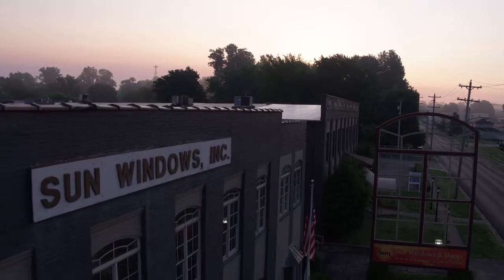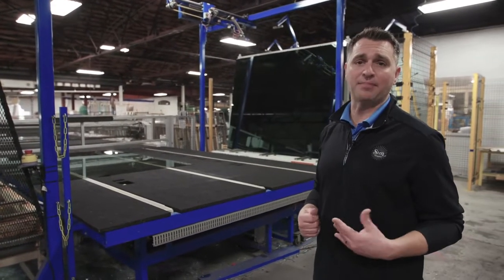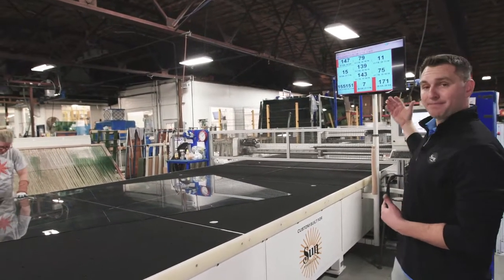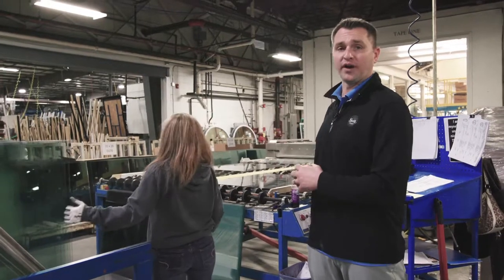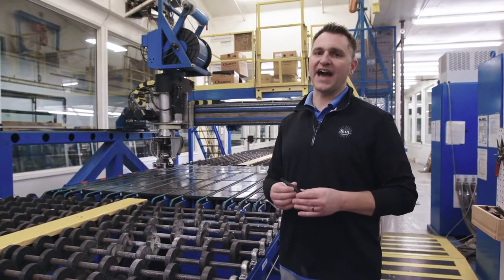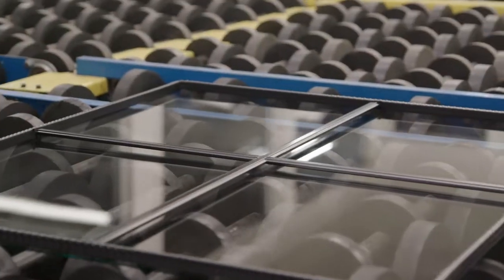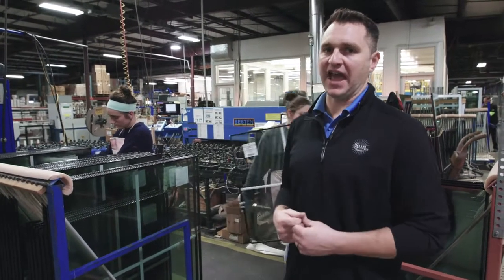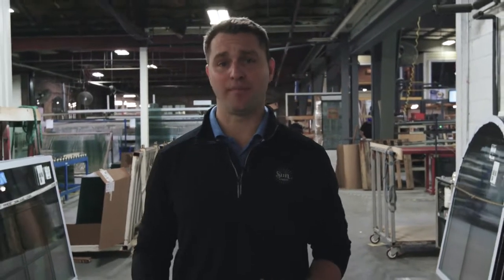Sun Windows Insulated Glass Line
Review of Sun Windows Insulated Glass Production